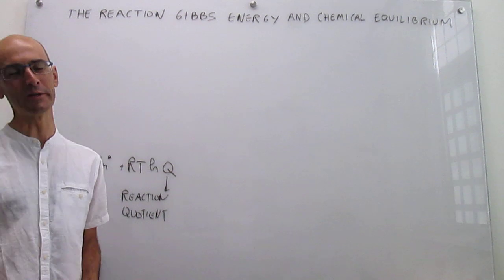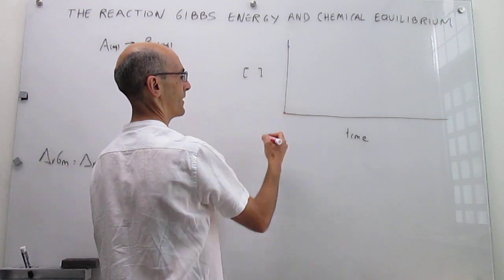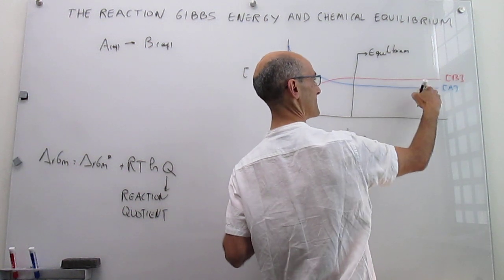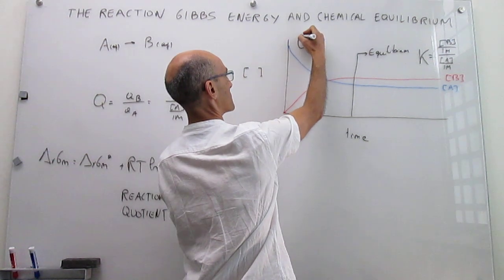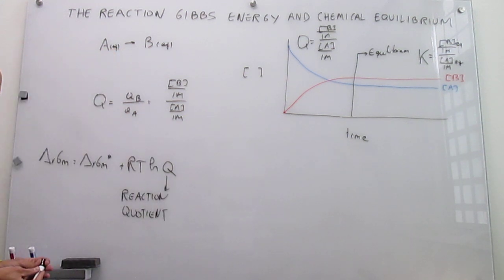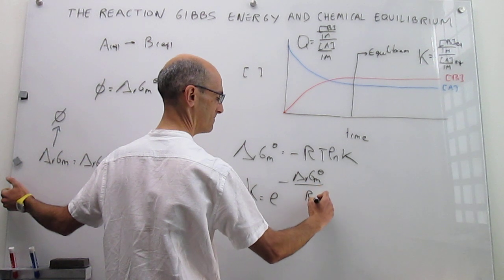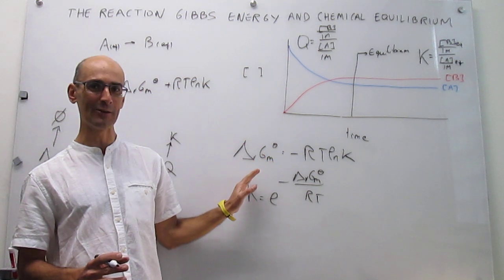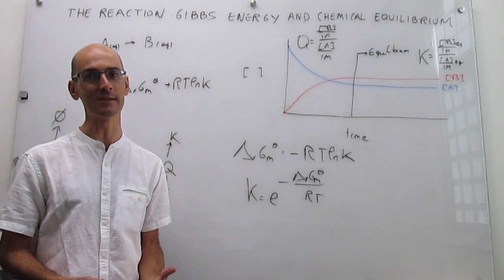Chemical equilibrium and the reaction Gibbs energy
This video shows the connection between chemical equilibrium and the reaction Gibbs energy. In the video, the differences between reaction quotient and equilibrium constant are established.